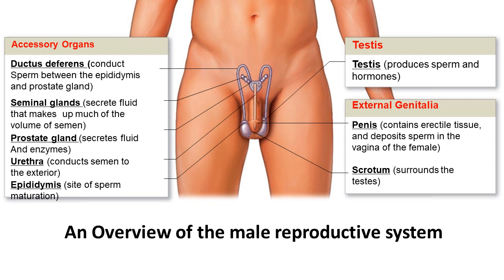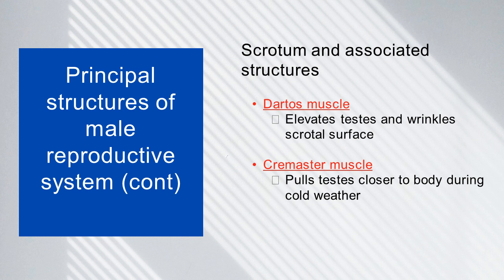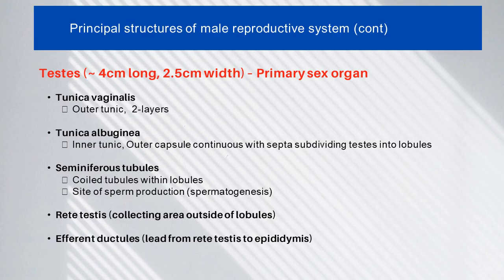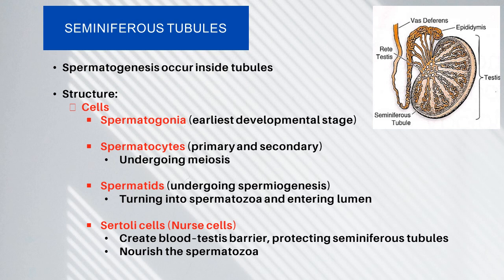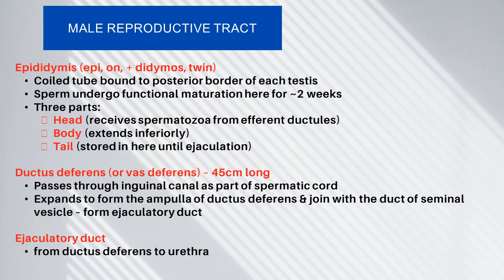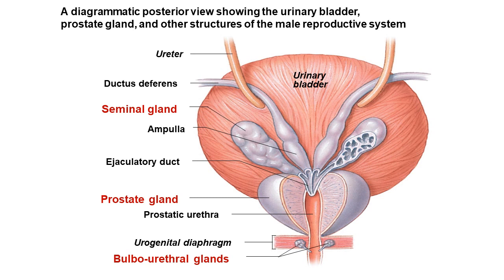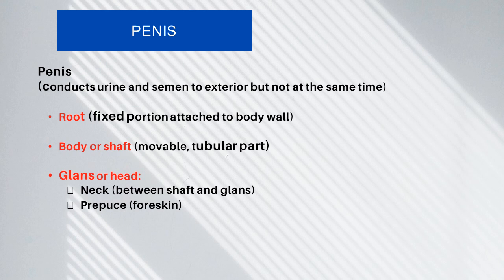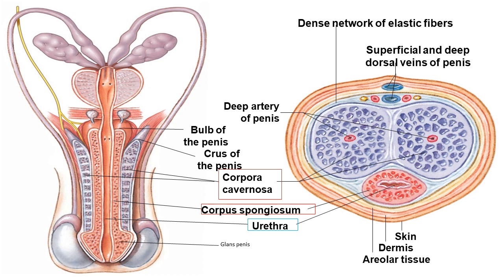Anatomy of Male Reproductive System